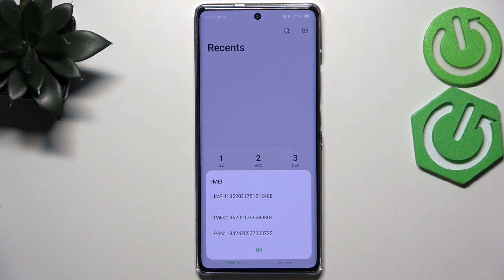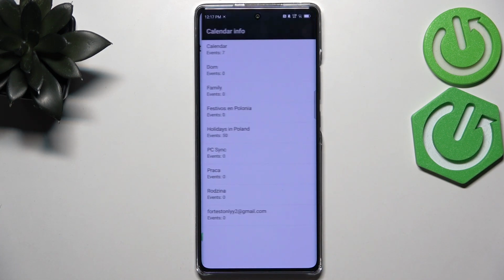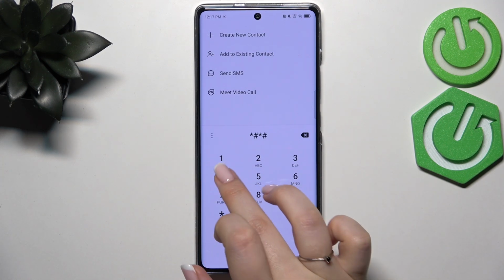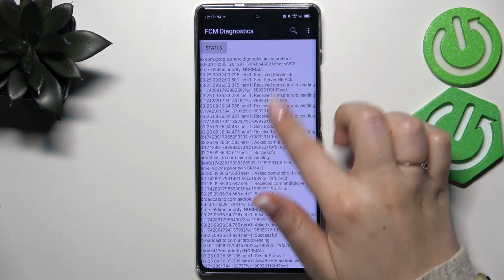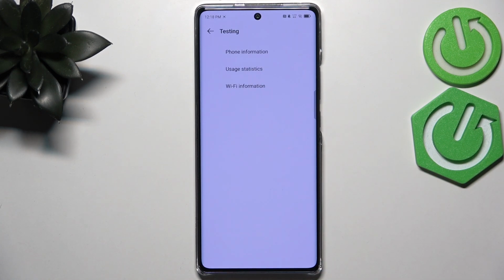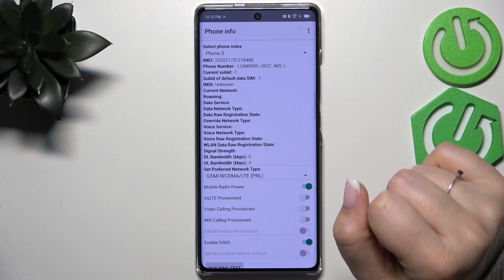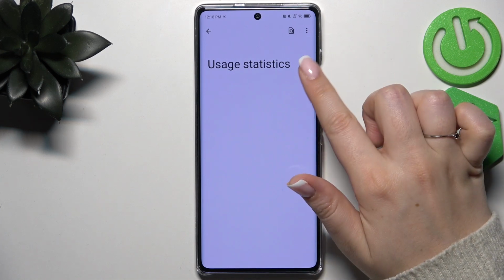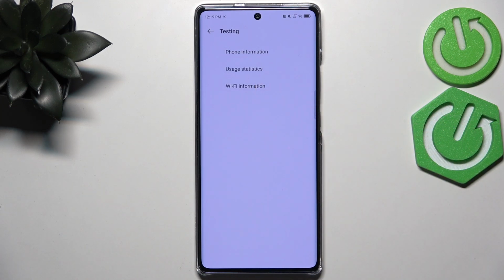How to Use Secret Codes on INFINIX Hot 50 Pro+ 4G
Unlock hidden features and advanced settings on your INFINIX Hot 50 Pro+ 4G with secret codes! These codes allow you to access hidden menus and diagnostic tools that can help you test your phone’s performance or manage settings that are not easily available. Learn how to use them and explore your device’s full potential!

How to Enter Hidden Codes on INFINIX Hot 50 Pro+ 4G?
How to Use Hidden Menus on INFINIX Hot 50 Pro+ 4G?
How to Access Secret Codes on INFINIX Hot 50 Pro+ 4G?
How to Activate Developer Options with Secret Codes on INFINIX Hot 50 Pro+ 4G?